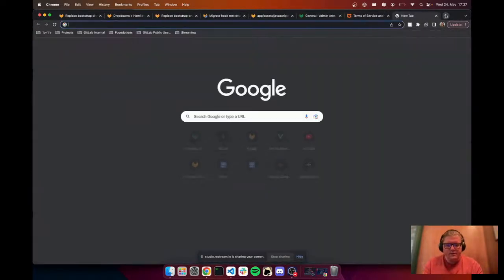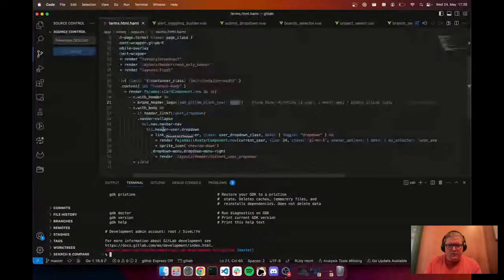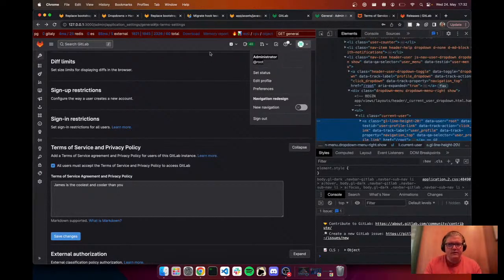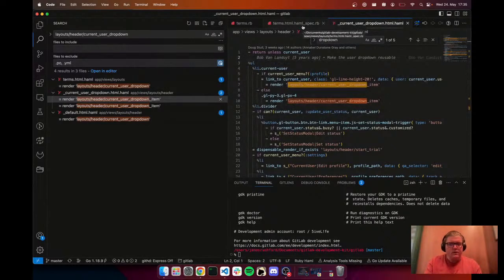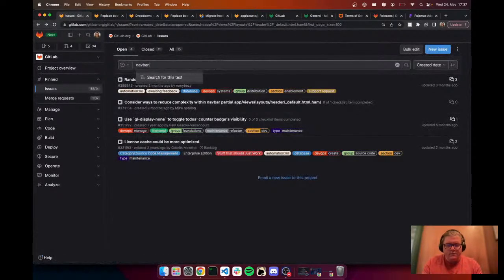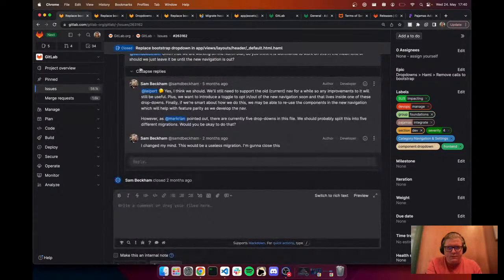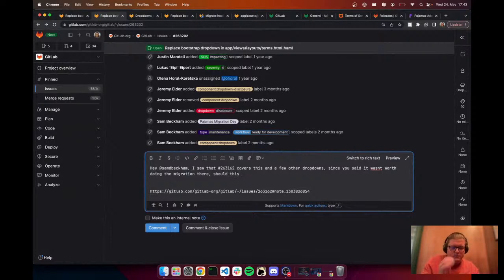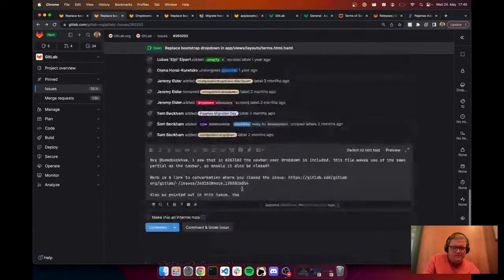Live Coding - Session 57